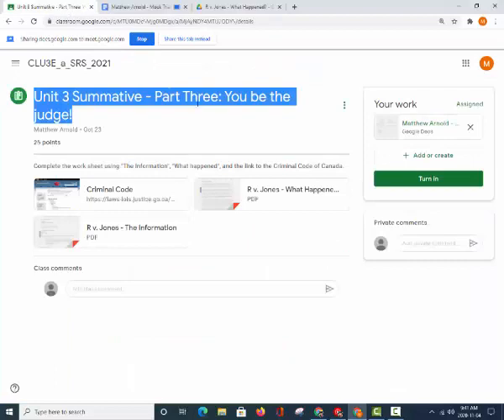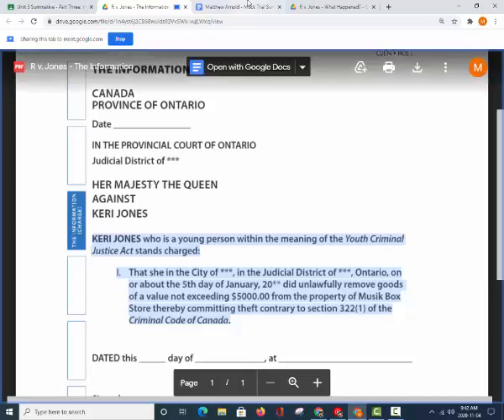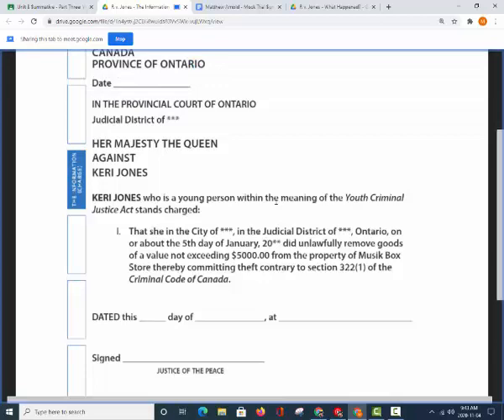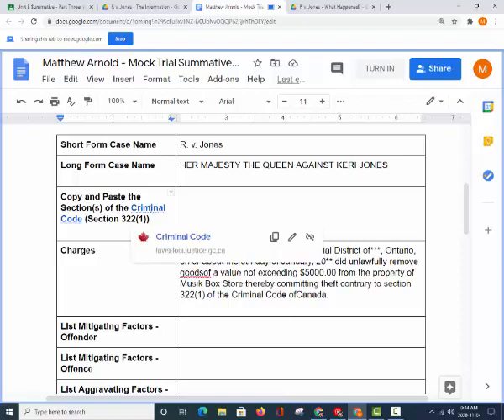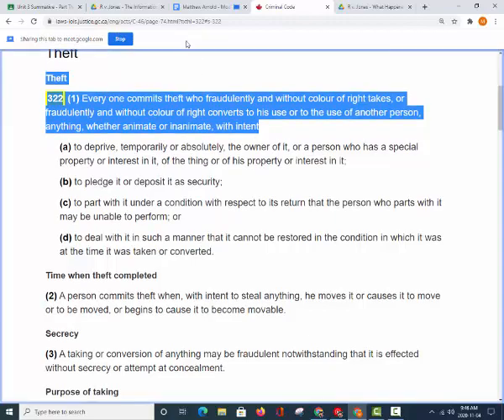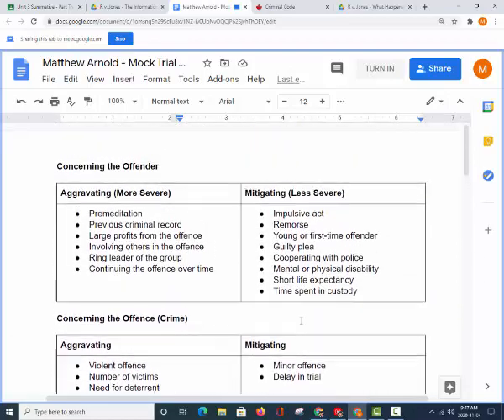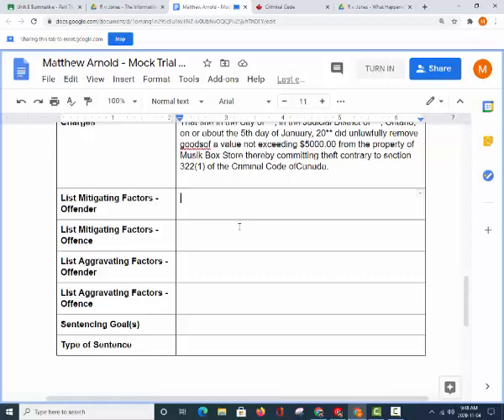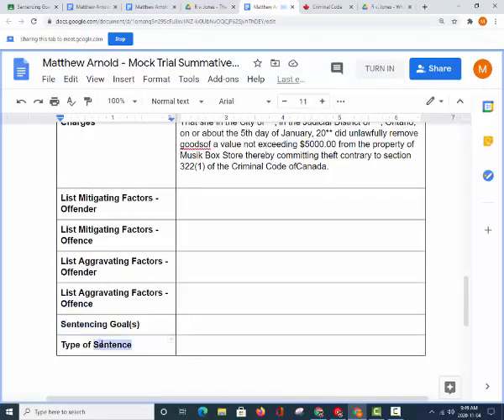Criminal Law Summative - You Be the Judge